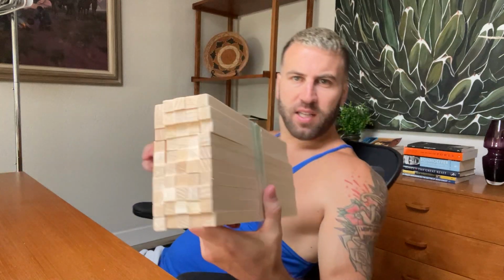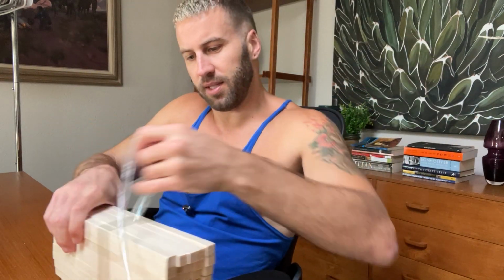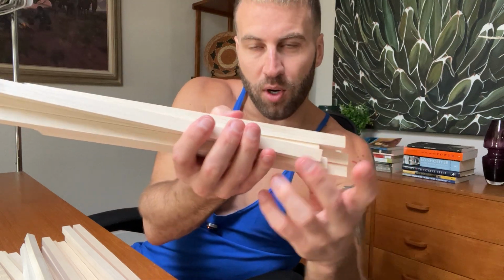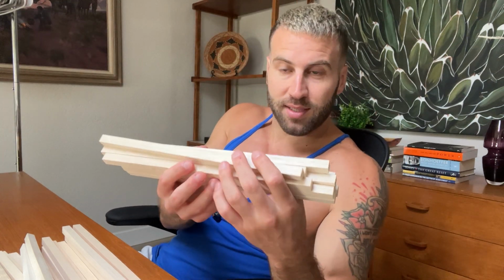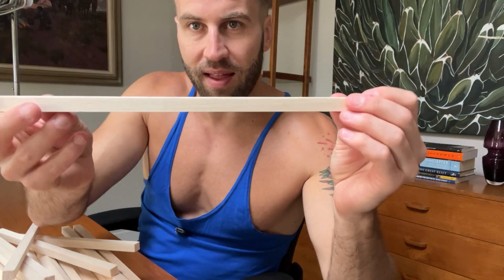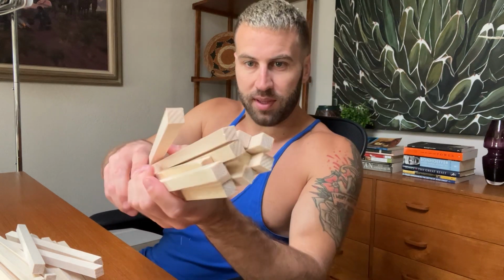50 Pieces Balsa Wood Sticks 1/2 x 1/2 x 12 Inch Hardwood Square Wooden Dowels Unfinished Wood Sticks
50 Pieces Balsa Wood Sticks 1/2 x 1/2 x 12 Inch Hardwood Square Wooden Dowels Unfinished Wood Sticks for Craft DIY Supplies DIY Molding Projects Making

Abundant Quantity to Share: there are a total of 50 counts of square balsa wood crafts in the package, the adequate quantity can meet your daily DIY and decoration demands, and you can share them with your close friends, family members, classmates, colleagues, neighbors and so on, to exchange your ideas, and help each other achieve design
Suitable Using Size: each hardwood square dowel measures approx. 12 x 12 x 305 mm/ 0.5 x 0.5 x 12 inches, which is a suitable size for you to use, and you can use an art knife to cut them into different lengths to satisfy your craft demands, please confirm the size you need before ordering
Long Serving Time: our balsa wood strips are made of balsa wood material, firm and solid, will not break or deform easily, can serve you for a long time, the surface and edge are polished carefully, with exquisite workmanship, no burrs, smooth to touch, so you do not need to worry they will scratch you while using
Easy to Use: these balsa wood blocks retain the initial color and texture of the wood, and they adopt precise cutting technology to ensure that each strip is of the same shape and size, so you can easily dye them or otherwise add a personal touch to your handiwork
Cultivate Imagination and Creativity: the square wooden dowel is designed with a blank surface, on which allows you to use your imagination and creativity to paint, write and dye, you can choose the colors and patterns according to your preference, making it more colorful and dynamic, or you can also carve it into various shapes on your own style